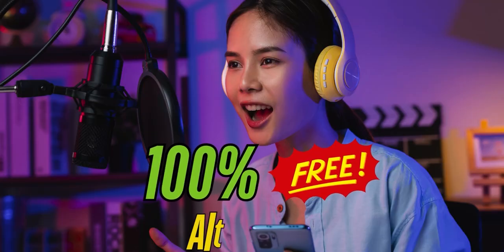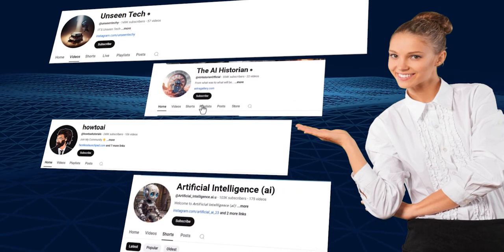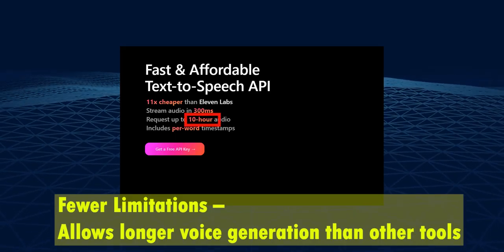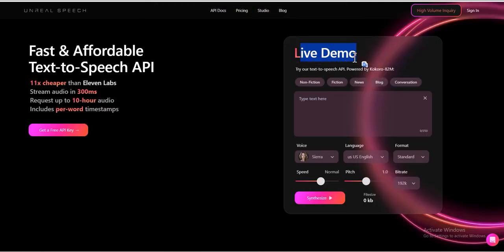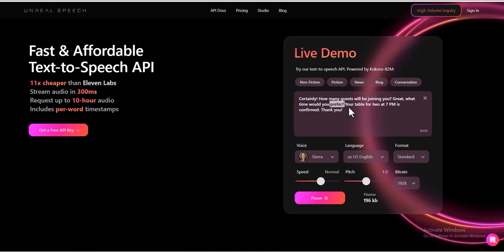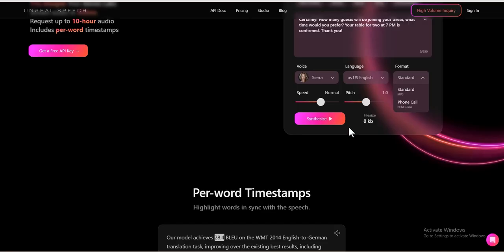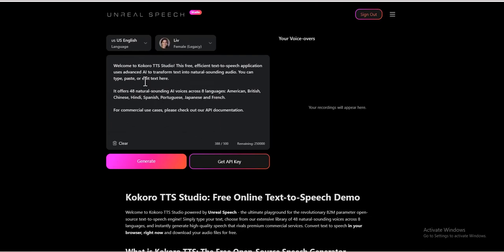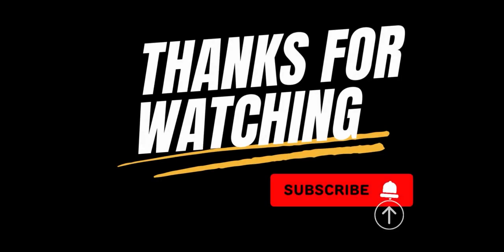Text To Speech Ai Voice Generator of 2025 With 6 Hour FREE Credit- Better Than Elvenlabs🔥🎙️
I found a new AI voice generator that comes with 120+ voices with 6 Hour FREE credits for lifetime which is perfect for those who are looking for free alternative of Elevenlabs AI.

A new AI voice generator is changing the game, offering 6 hours of free credit and delivering hyper-realistic voices that sound even better than ElevenLabs! Whether you need AI voiceovers for YouTube videos, audiobooks, or content creation, this tool provides natural, human-like speech with multiple voice styles and accents.

Why This AI Voice Generator is Better?
✅ 6 Hours of Free Usage – No upfront cost, start generating voices instantly.
✅ More Natural & Expressive Voices – Perfect for storytelling, narration, and voice cloning.
✅ Best ElevenLabs Alternative – High-quality AI-generated voices with advanced customization.
✅ Supports Multiple Languages – Ideal for global content creators.

If you're looking for a powerful AI text-to-speech tool that’s better than ElevenLabs, this is the best free option for 2025. Watch the full review to see how it works!